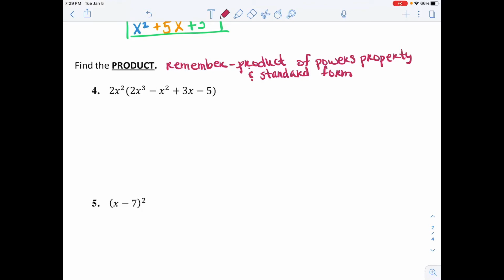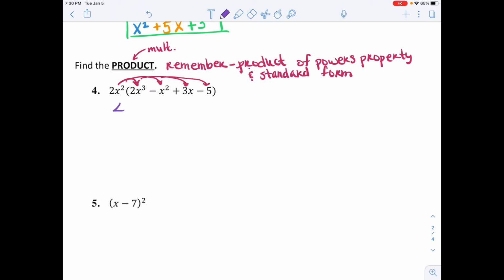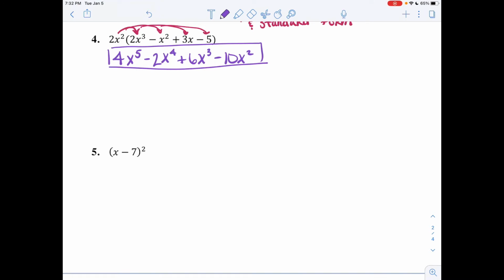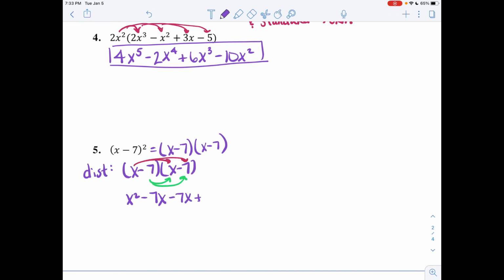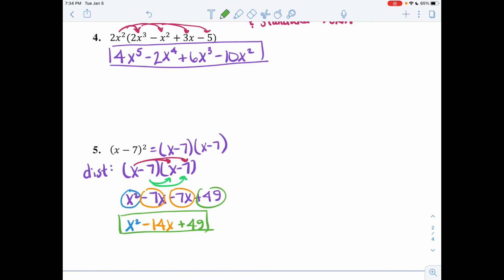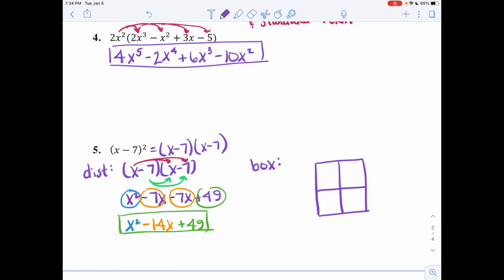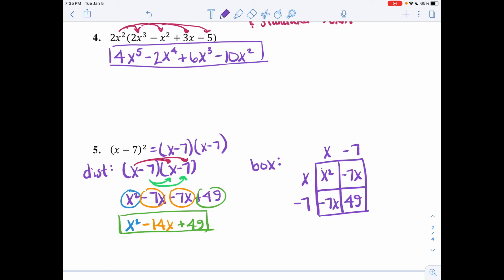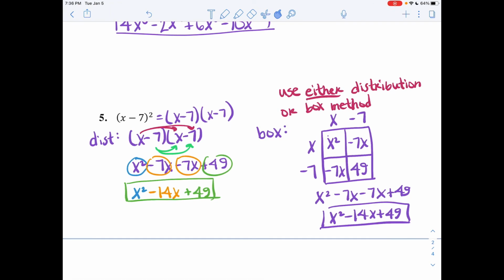Lesson 5.2 Part 3